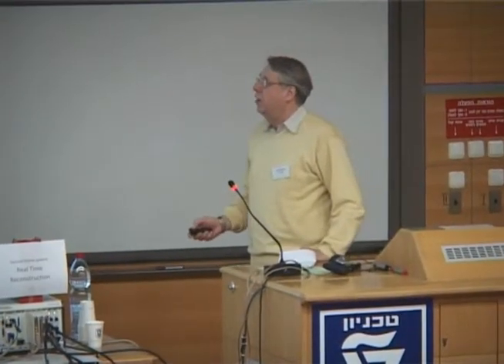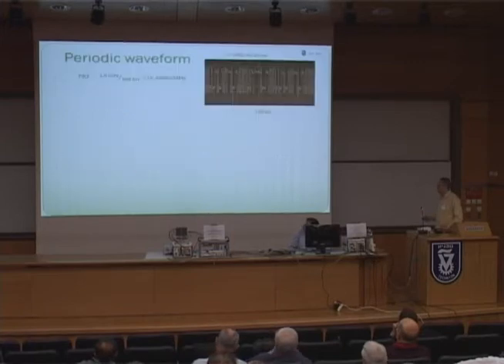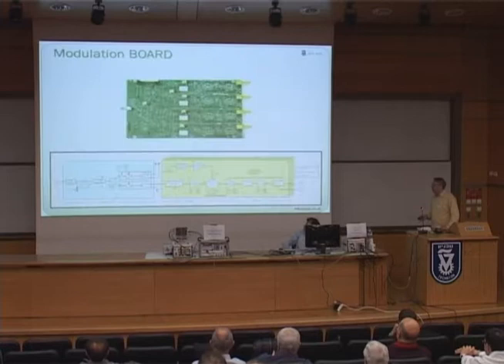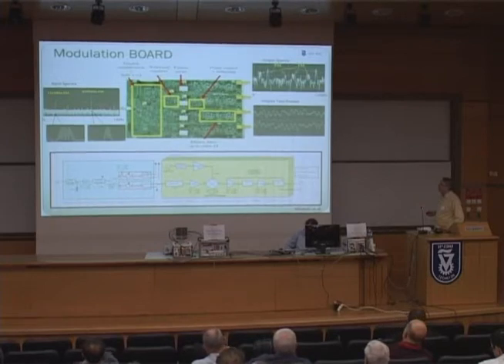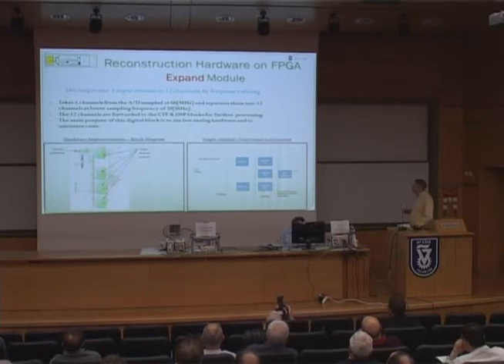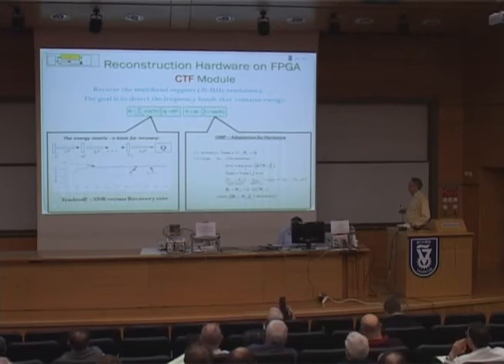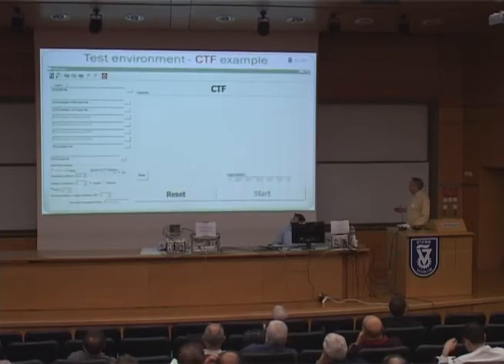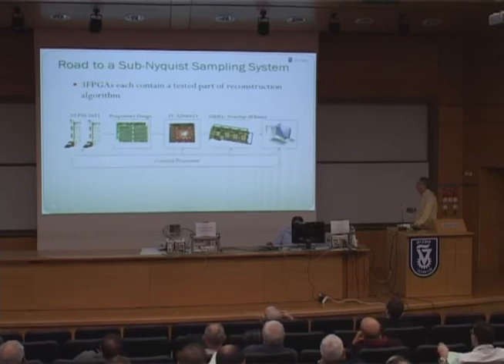Rolf Hilgendorf - Real-Time Sub-Nyquist Wideband Sensing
Lecture and live demonstration presented at Technion, Faculty of Electrical Engineering March 21, 2012. In modern applications involving wide input bandwidths, uniform sampling, the common practice for generic digitization, leads to prohibitively large sampling and processing rates due to the wide Nyquist bandwidth of the input. We present the X-ADC system which narrows down the input bandwidth by analog preprocessing prior to sampling at rates substantially lower than Nyquist. Complementing the acquisition system, we also report on a real-time embedded implementation of a sub-Nyquist reconstruction algorithm. The embedded design enables, for example, fast spectrum sensing which is essential to real-time cognitive radio applications